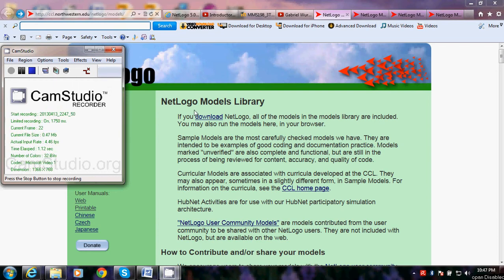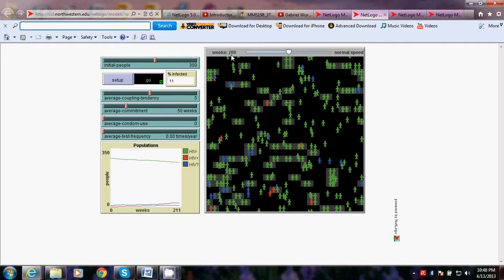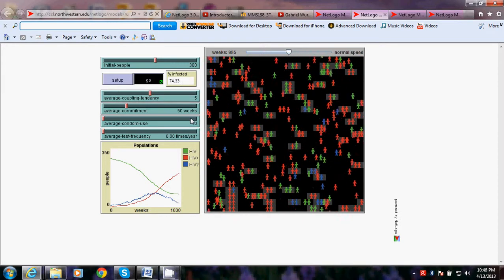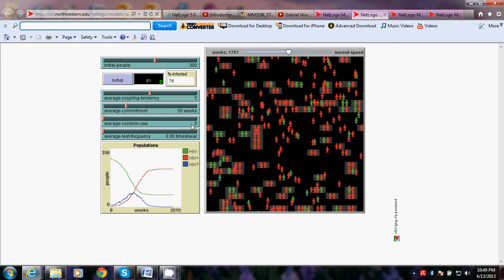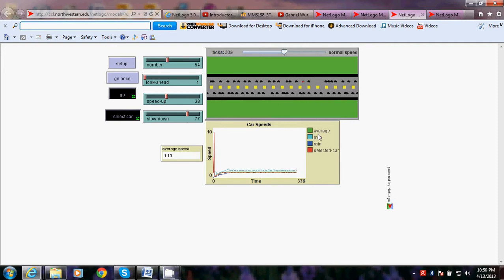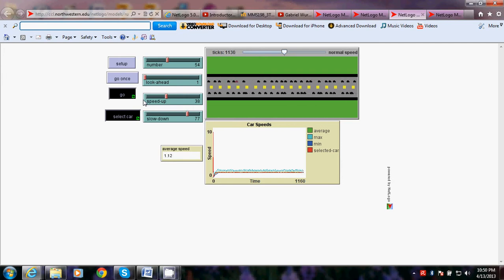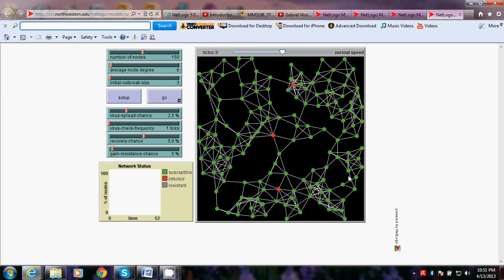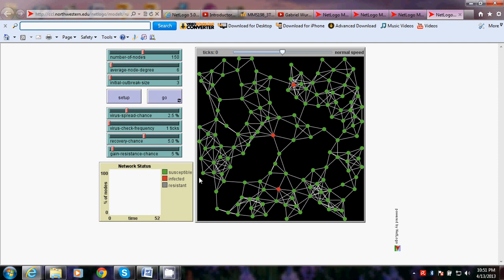Video1 Project - NETLOGO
My chosen 3 Netlogo models.